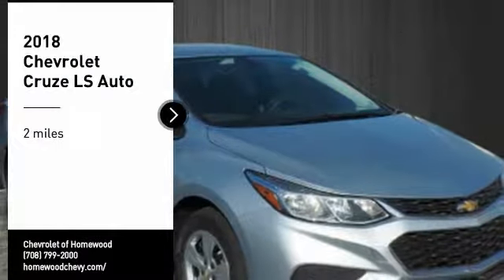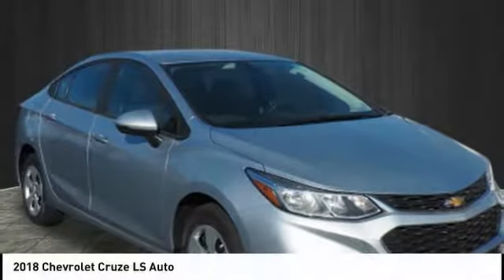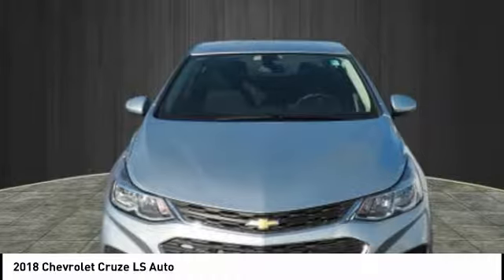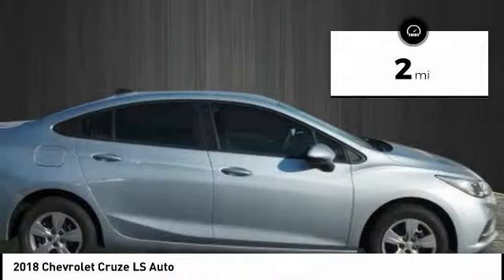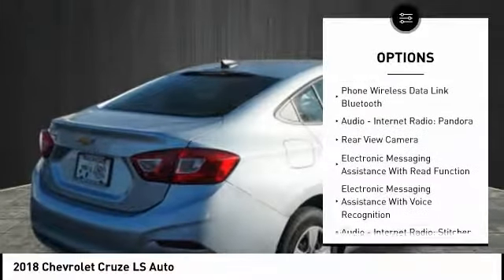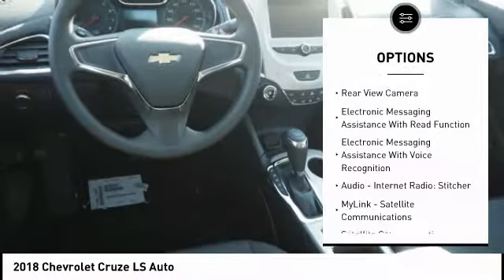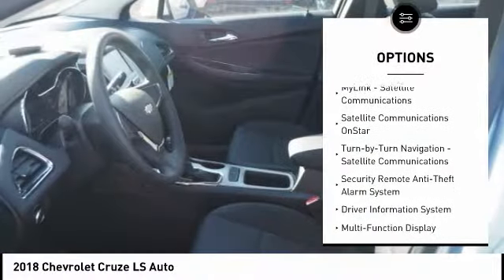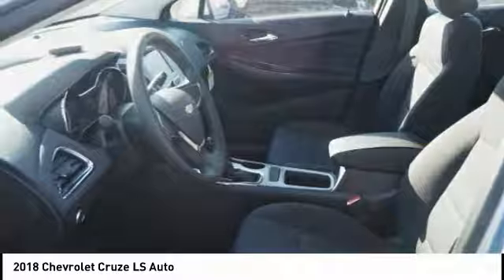2018 Chevrolet Cruze Homewood IL 18790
2018 Chevrolet Cruze LS Auto

18033 Halsted ST.

Don't miss this 2018 Chevrolet Cruze. It's equipped with great features. You'll want to take this  home. Make a great choice today.